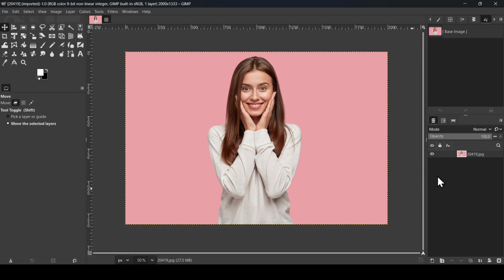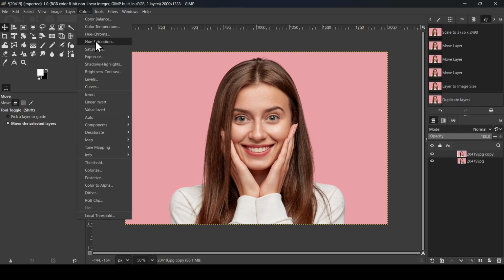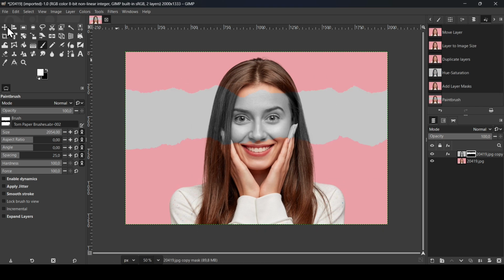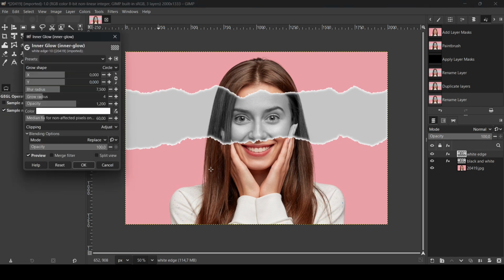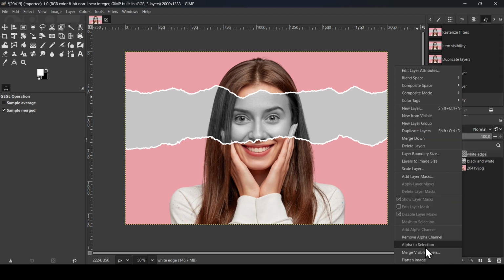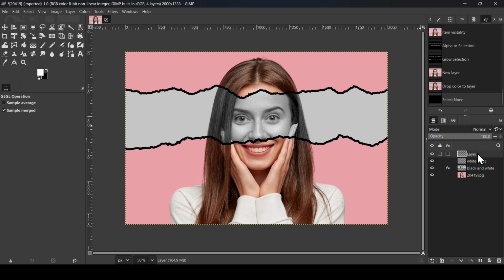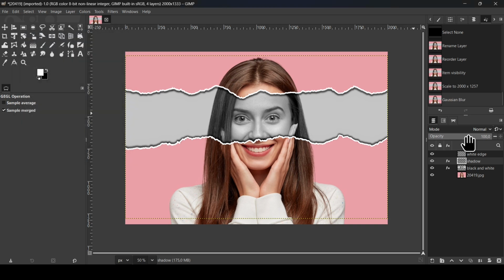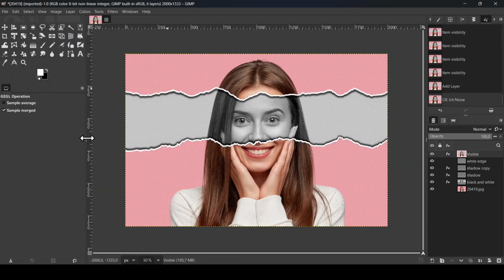How to Create a Torn Paper Effect in Gimp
Hi, today in this Gimp tutorial, we are going to learn to Create a Torn Paper Effect in Gimp.